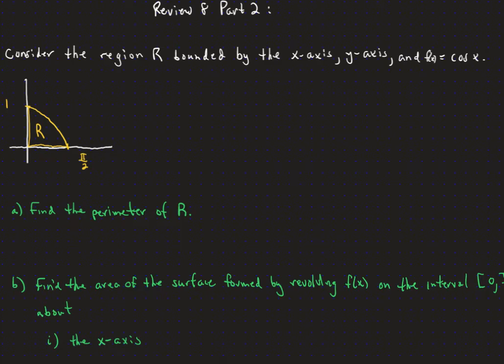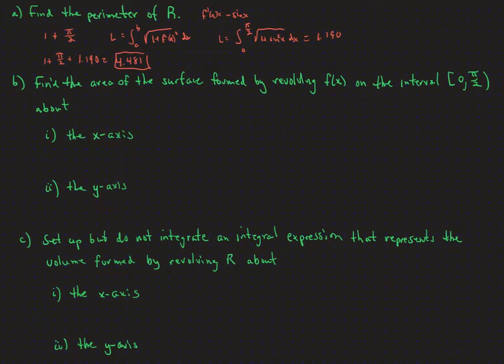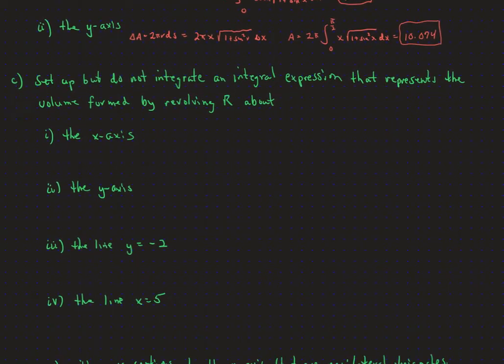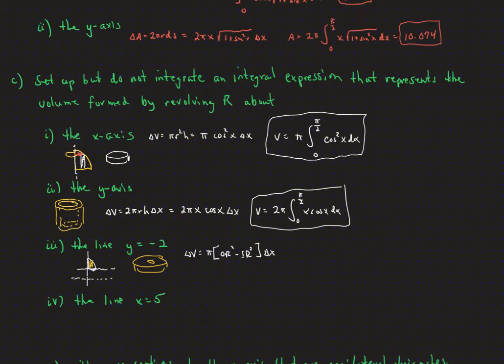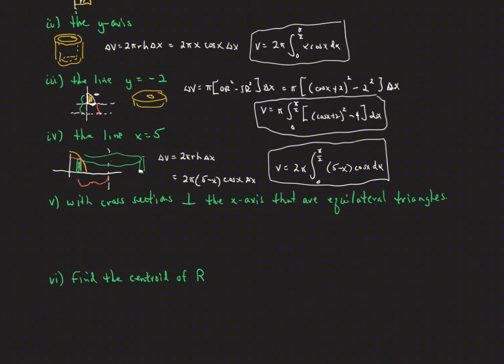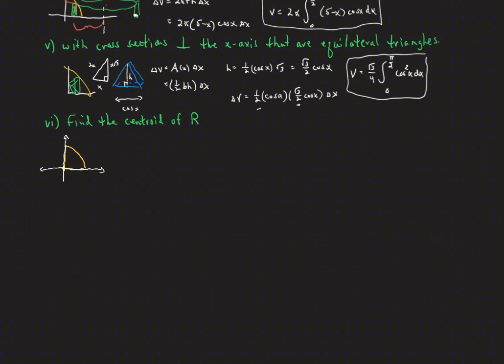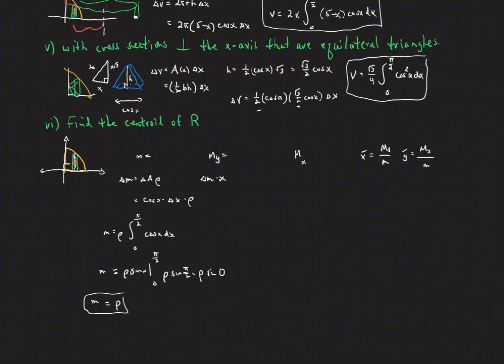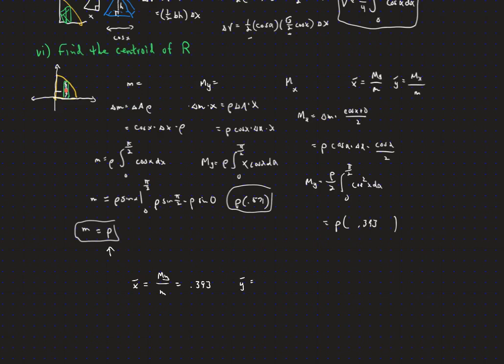BC Calculus Review 8 Part 2 Arclength, Area, Volume, Center of Mass